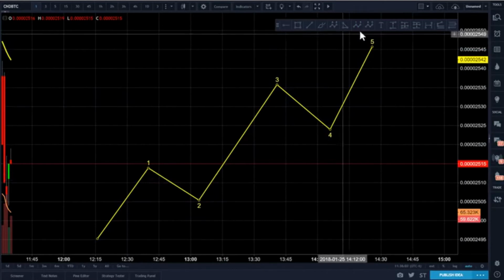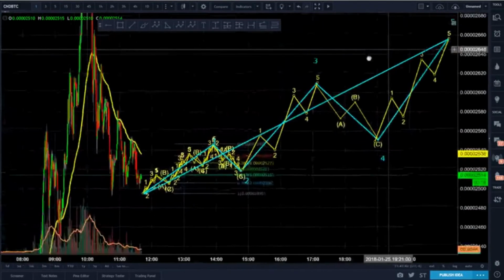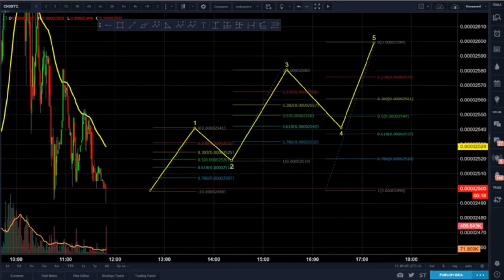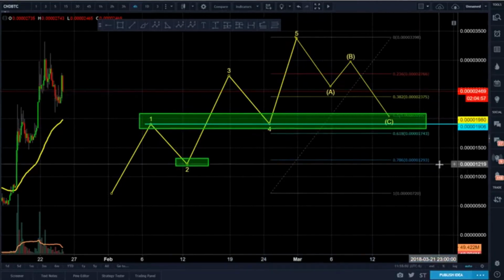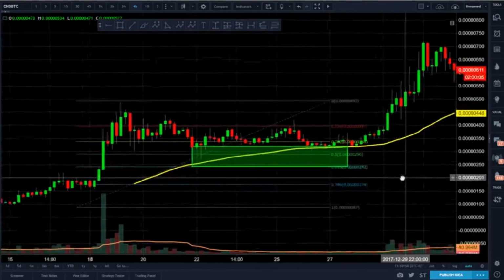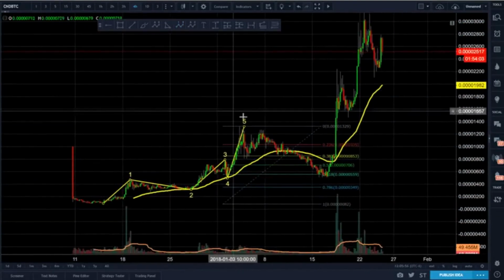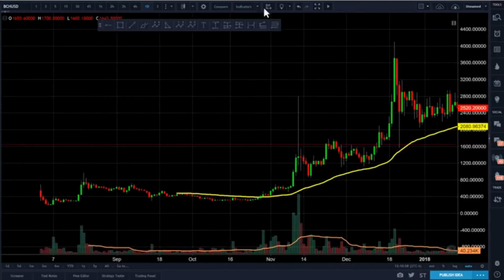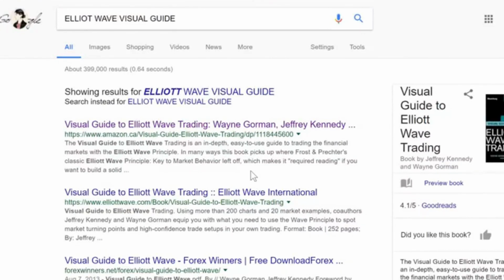Advanced Technical Analysis Part 04: Elliot Wave Theory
The most beautiful thing for me in technical analysis. The God of all indicators and techniques, ladies and gentleman, this is Elliot Wave Theory.